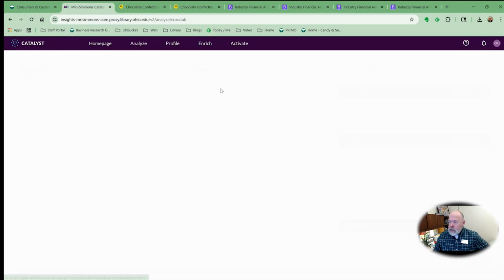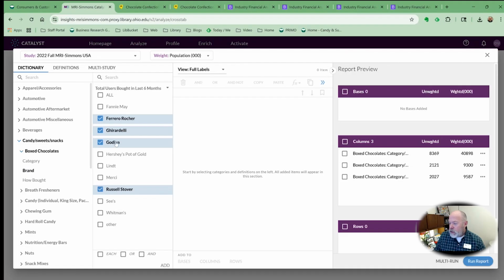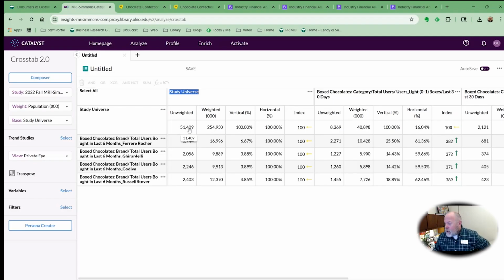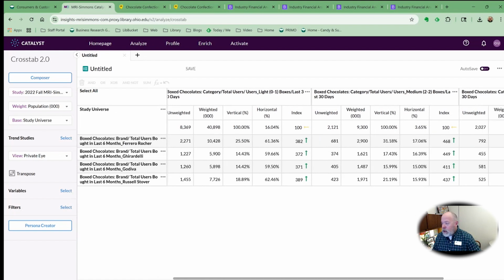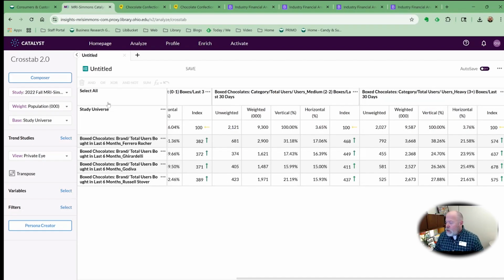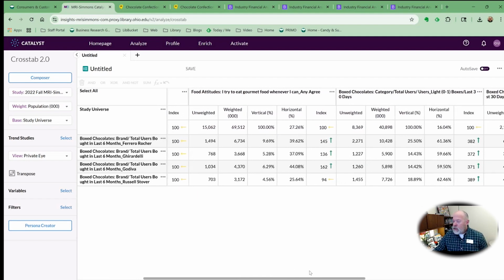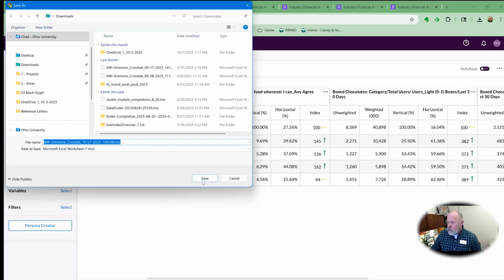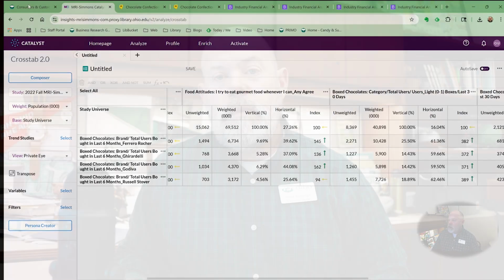How to Create Cross Tab Analyses in MRI Simmons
Business Librarian Chad Boeninger demonstrates how to use MRI Simmons to create a cross tab analysis.  This example uses candy consumers, though the steps outlined in this video could me used to create cross tabs for any consumer variable in MRI Simmons.